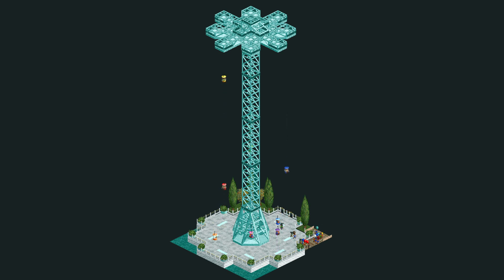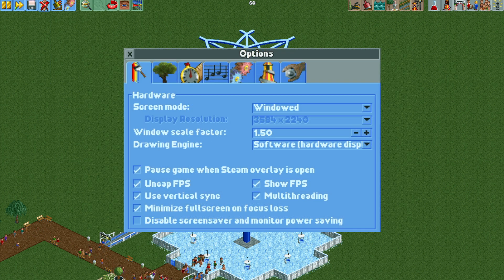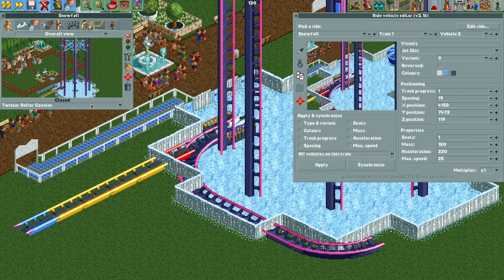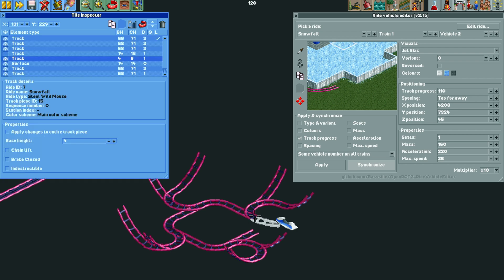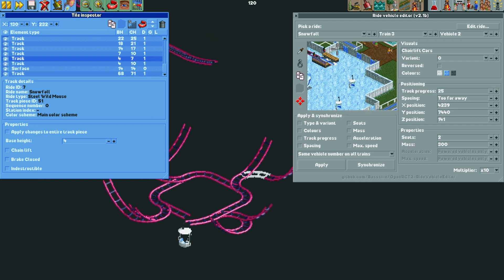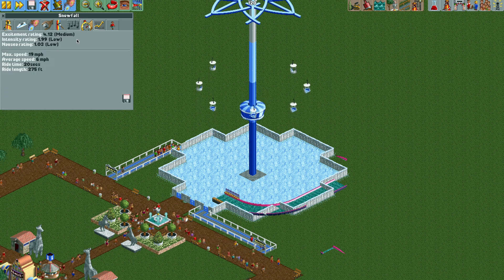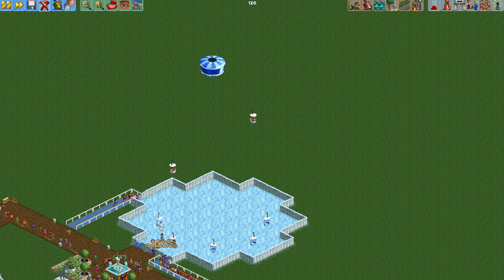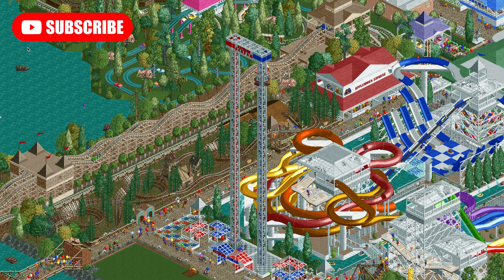Parachute Drop Tower - Part 2 - independent vehicles -OpenRCT2 Tutorials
Part 2 of my Parachute Drop Tower tutorial shows how to enable the vehicles to operate independently of each other. Please be sure to check out Part 1 of this tutorial before watching:

0:00 Intro
0:47 Graphical glitch solution
1:17 Editing the ride vehicles
5:05 Vehicle adjustments
5:48 Opening the ride
6:51 Outro & up next